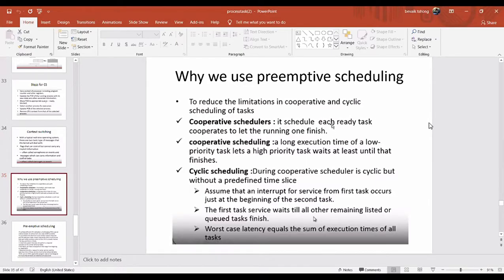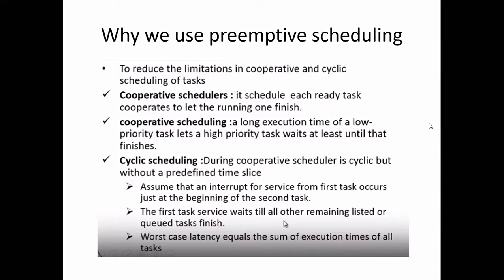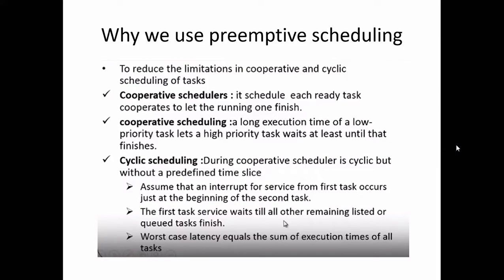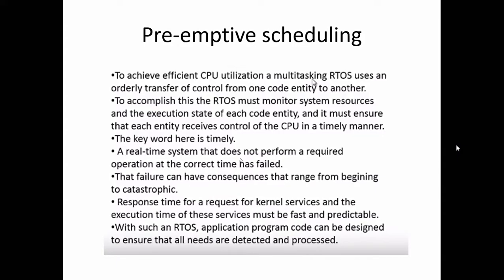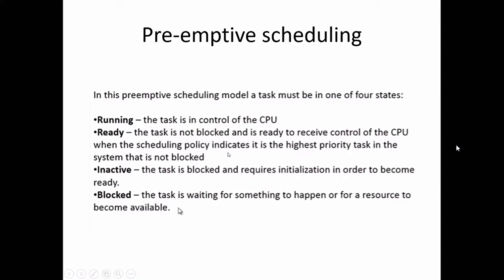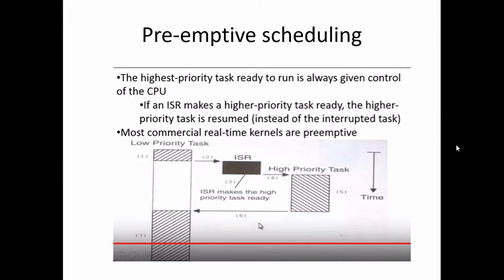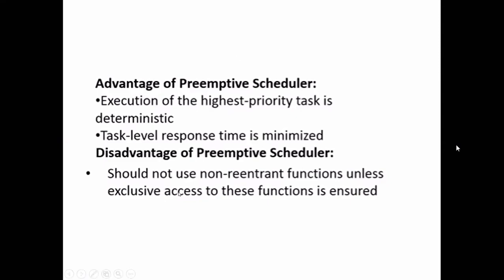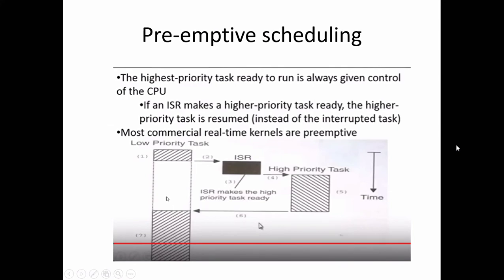(microcontroller) video 16-2, Sheduling